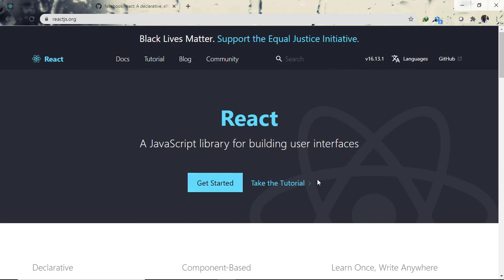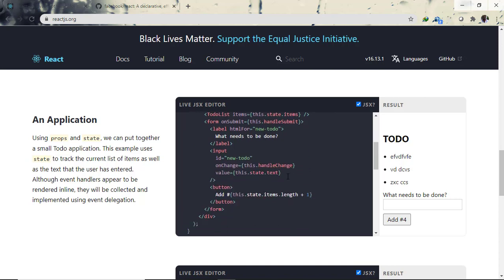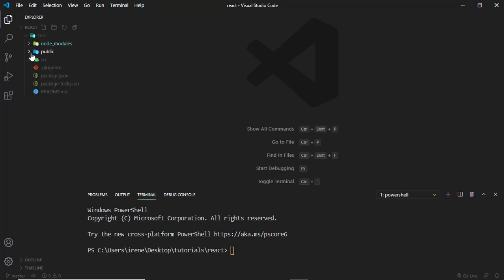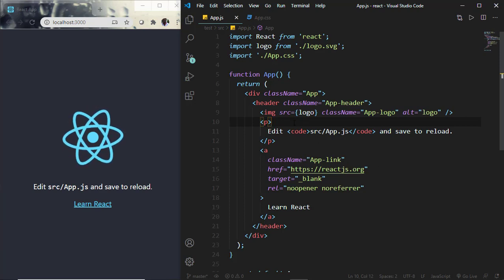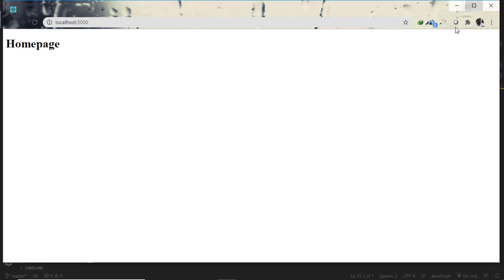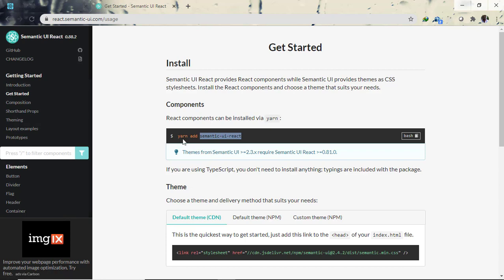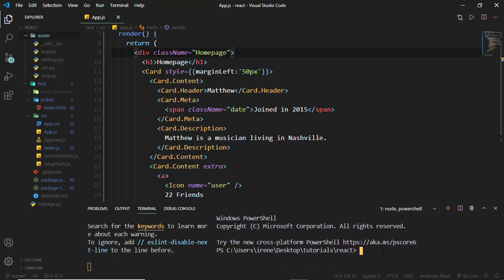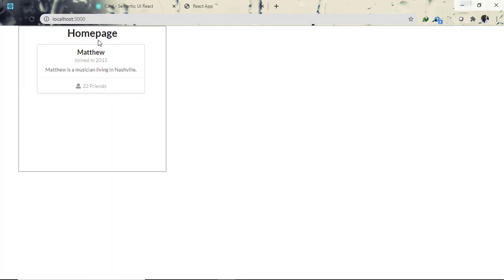Intro to React (Integration with Django)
In this video we talk frontend and frontend with React only. We introduce react and how to get everything up and running for the first time...Enjoy this one.